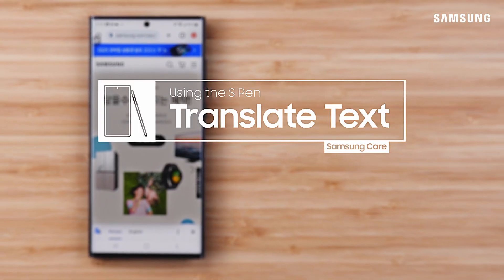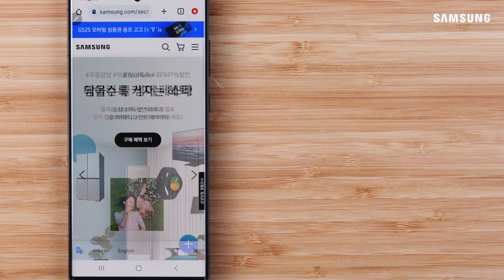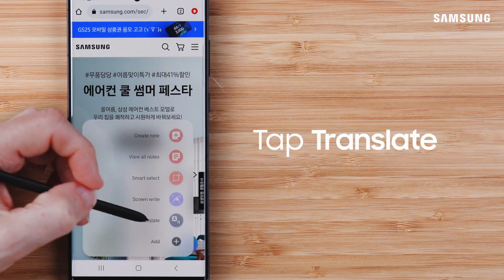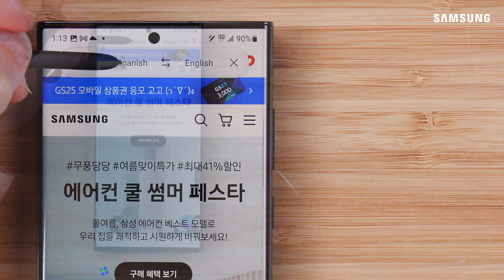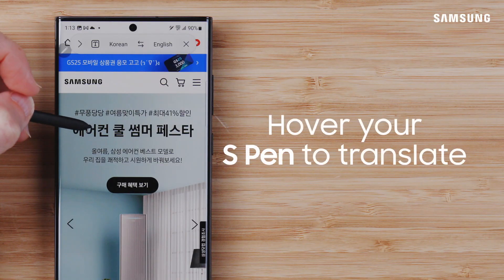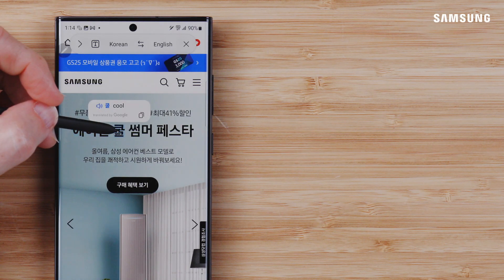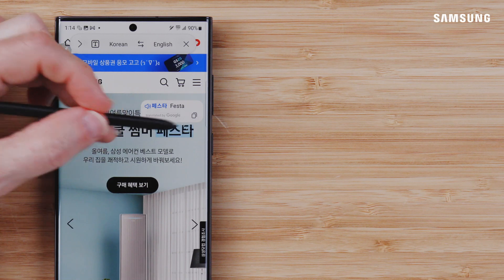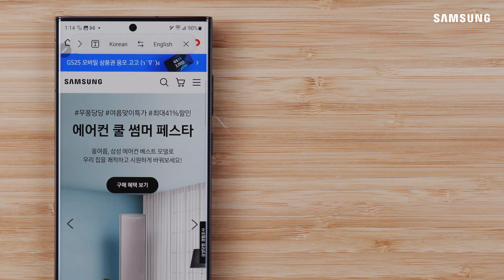Use the S Pen to translate different languages | Samsung US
Did you know you can translate different languages with your S Pen? That’s right, no need for an extra app or to copy and paste into a browser. Simply open the Air Command menu and tap Translate! A prompt showing the existing Translate From and Translate To options will appear at the top of the screen. Tap on each language name for a full list of language options. You can translate from English to Spanish or English to French! Hover your S Pen over text to reveal the translation. It’s a good idea to hold S Pen a little bit high so the entire word displays.